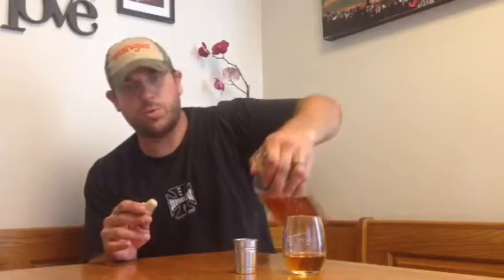Workin' Man's Whiskey Review #14: TINCUP American Whiskey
An excellent whiskey out of Colorado. Don't miss out on this one!